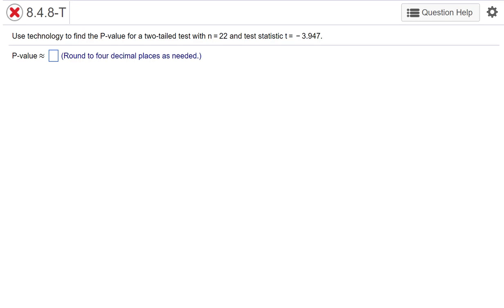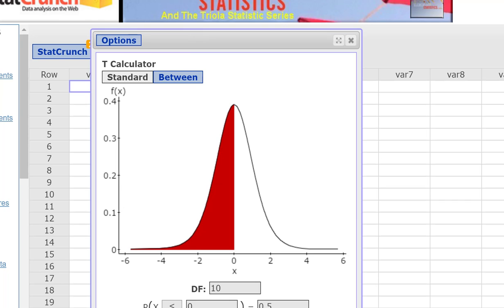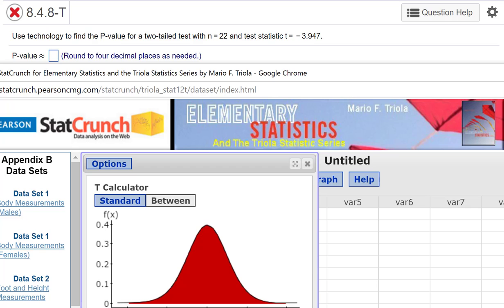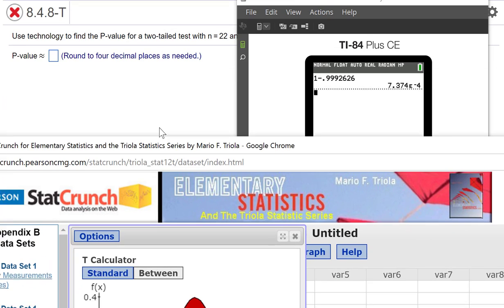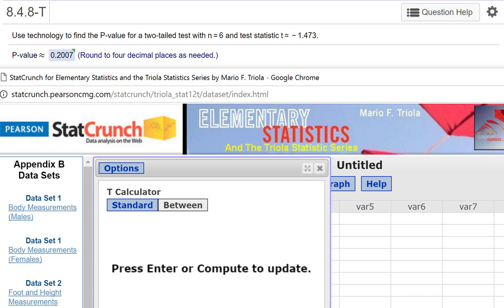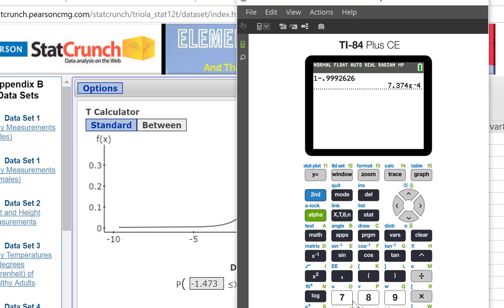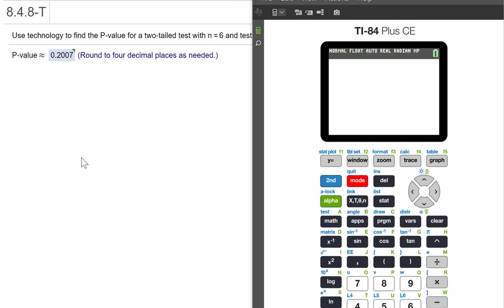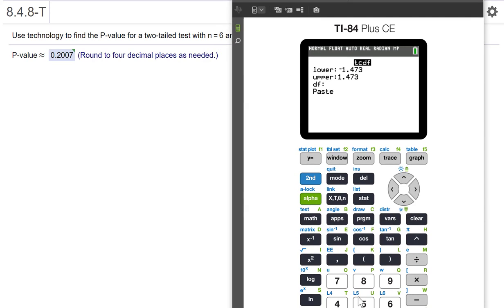Homework Help: T-CDF, StatCrunch, TI-84